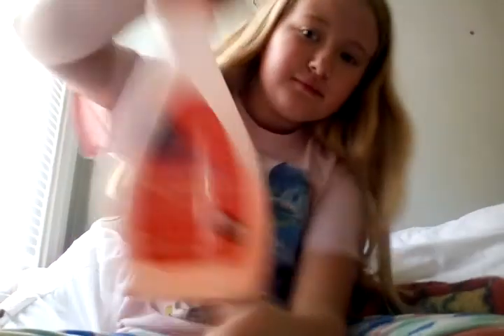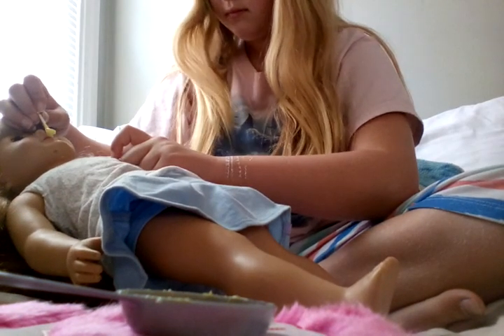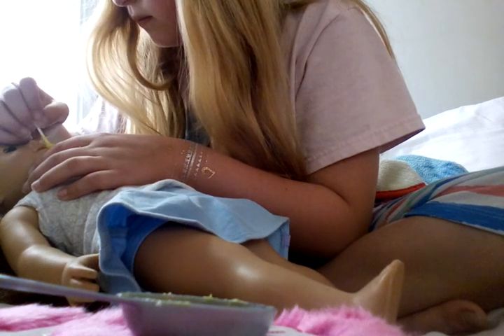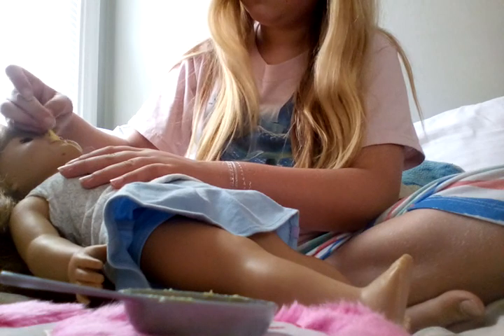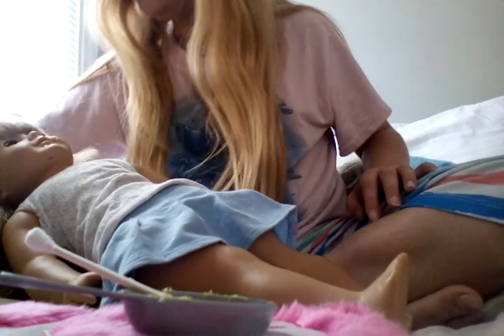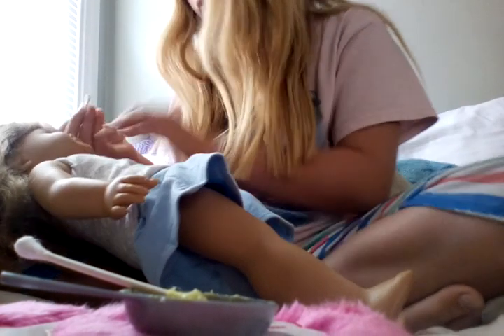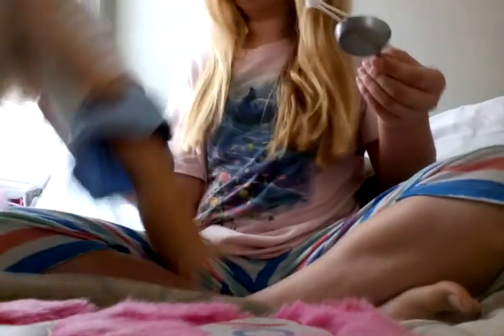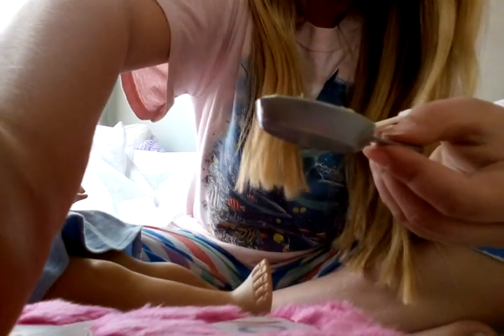Diy eos for dolls